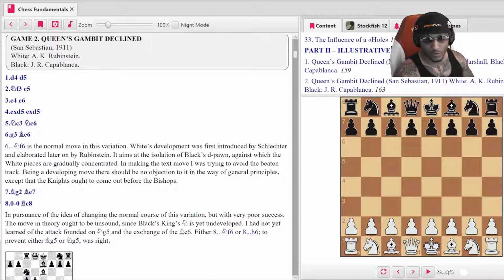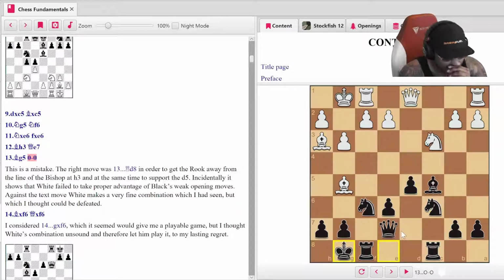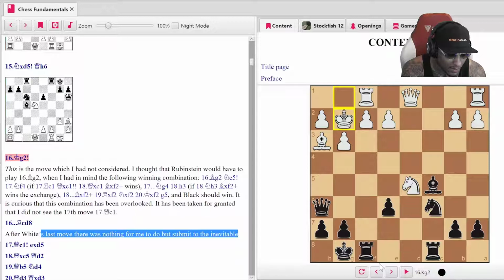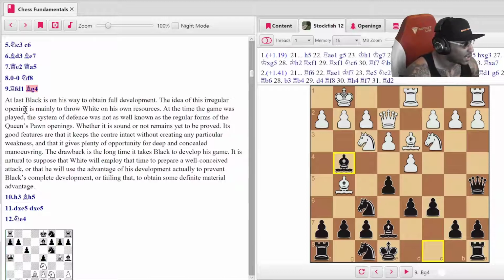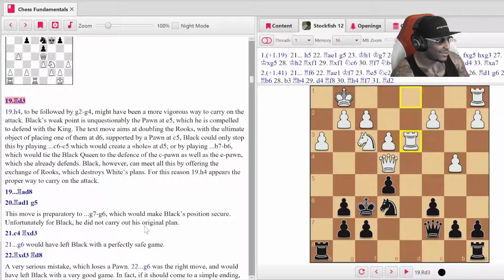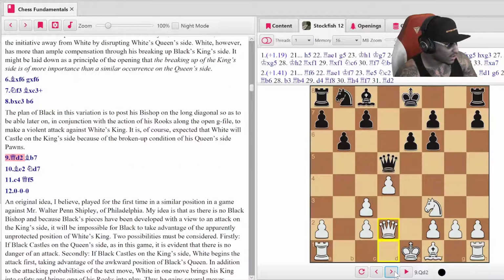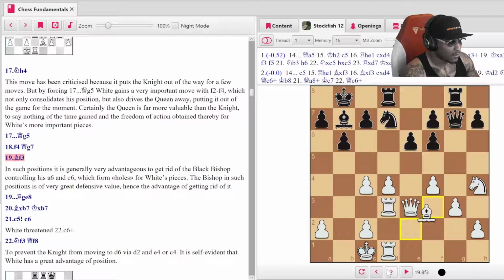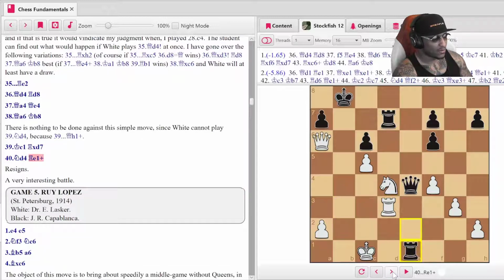Chess Fundamentals Part 6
If you’re new to the channel, my name is James Canty.
I’m a FIDE Master and professional chess coach. I’ve spent the last decade competing, studying, and coaching players who are serious about improving — from beginners to advanced competitors.
Given this is YouTube, and anyone can claim anything, here are some things you can verify:
• FIDE Master (FM) title
• Current Super Heavyweight Chessboxing World Champion
• Competitive tournament history
• Public coaching sessions and student transformations
Started competitive chess at a young age and fell in love with attacking play and practical decision-making.
Earned the FIDE Master title through international tournament performance.
Competed internationally and built a reputation for aggressive, dynamic chess.
Transitioned into coaching after recognizing that most players plateau not because of talent — but because of poor thinking structure.
Began working with private students and developed a practical, systems-based coaching approach focused on:
• Middlegame planning
• Tactical calculation
• Converting advantages
• Eliminating blunders
• Pattern recognition under pressure
Over the years, I’ve coached hundreds of players through rating plateaus — helping serious improvers gain clarity, structure, and measurable results.
Eventually I began documenting my coaching publicly — because if the methods didn’t work, it would be obvious.
Today:
I coach serious players privately, run structured group programs, and create free educational content to make practical chess improvement accessible.
This channel exists for one reason:
To help ambitious players stop guessing and start thinking clearly.
If you’re serious about improvement, you’re in the right place.
Keep grinding.
— James